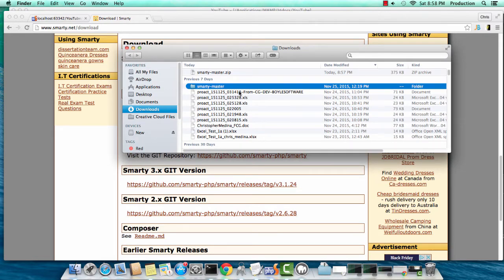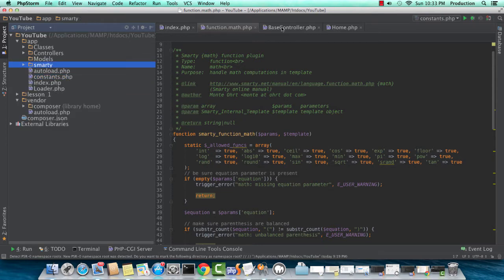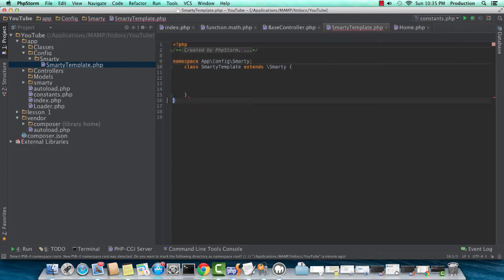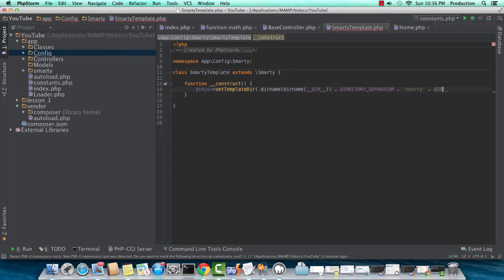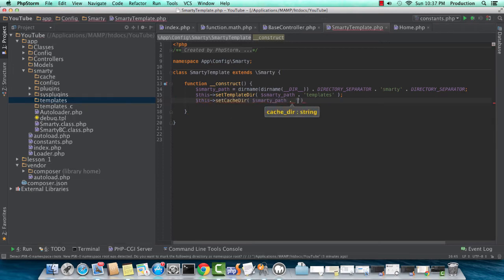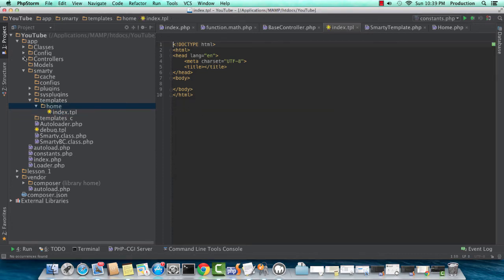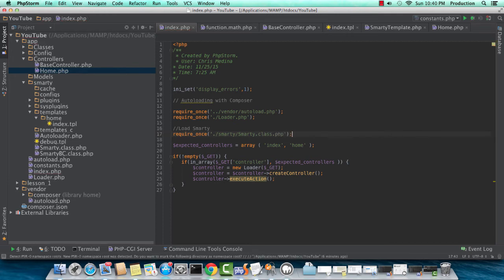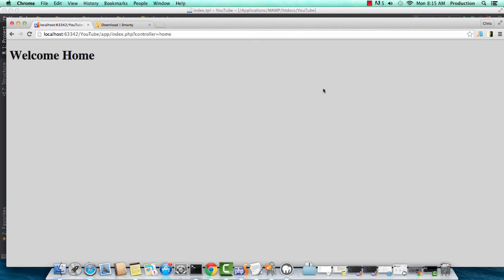MVC PHP Tutorial 3 of 5 - Views (using Smarty)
This tutorial shows you how to include a view into your MVC structure. We're using Smarty templating engine in this example.